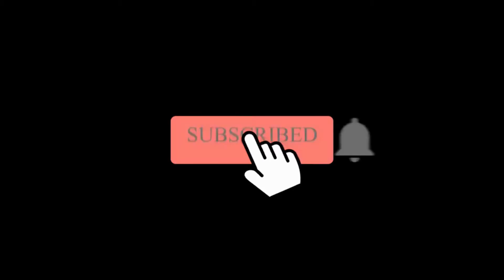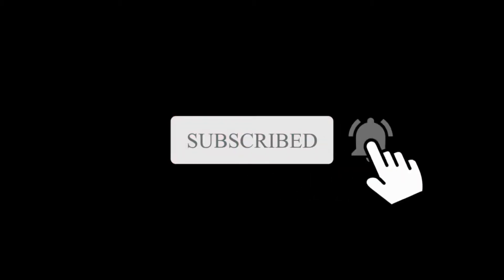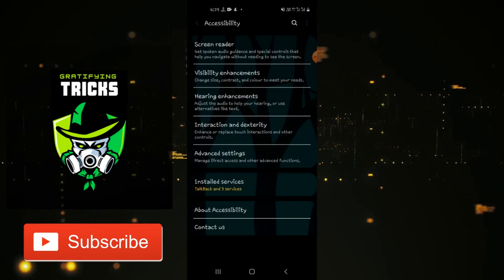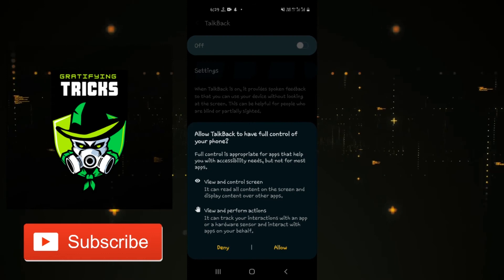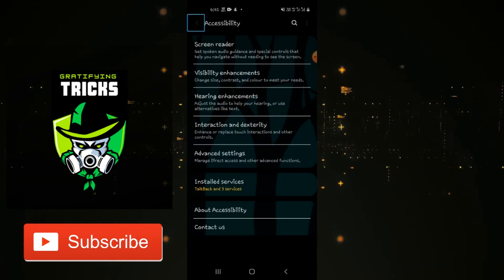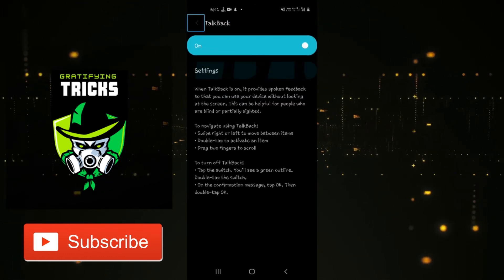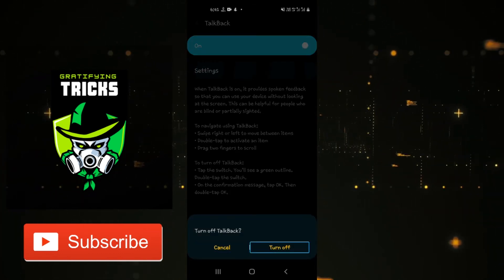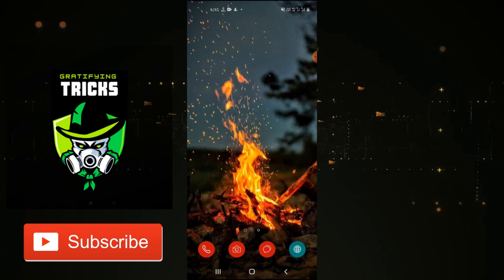TalkBack keyboard on Android 〣 step-by-step tutorial 〣 2020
The TalkBack function in Android smartphones is meant to assist vision-impaired users to navigate their smartphones in an easier and more accessible manner. However, this faithful companion can do far more. Since April 13, you are able to access the TalkBack Braille keyboard and we will show you how this is done step-by-step.Watch the video till the end.